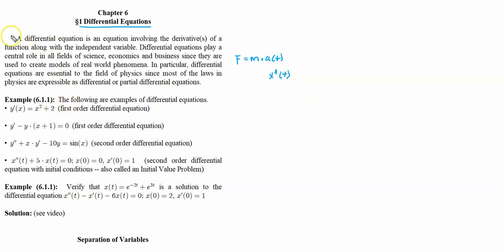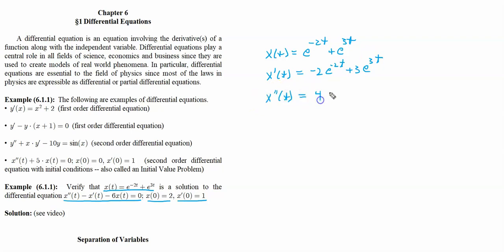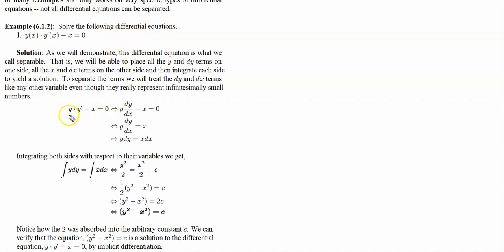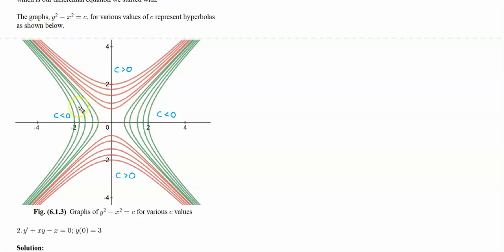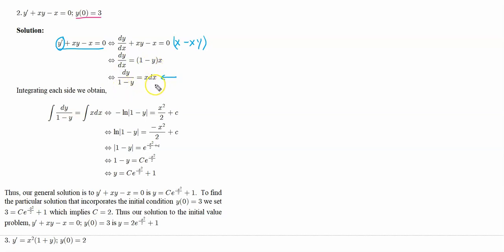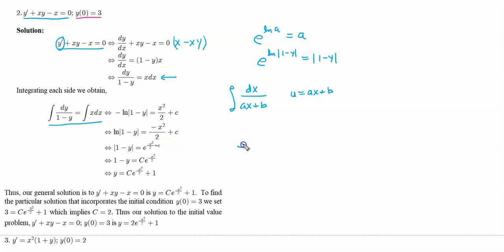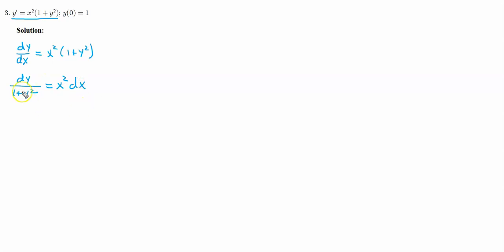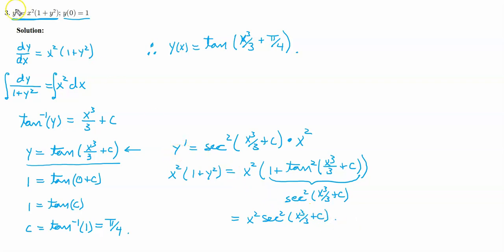Calculus 2 Differential Equations Separation of Variables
Differential Equations Separation of Variables